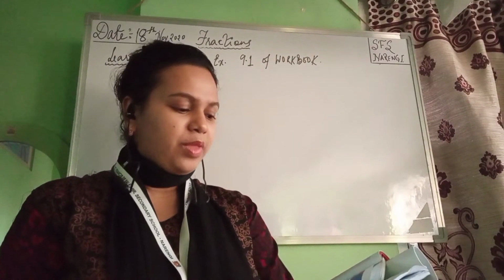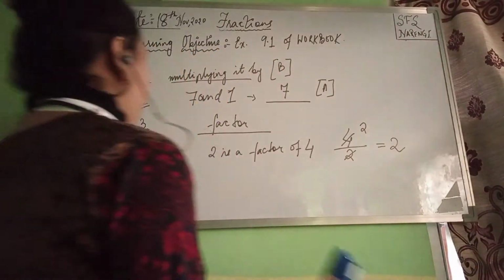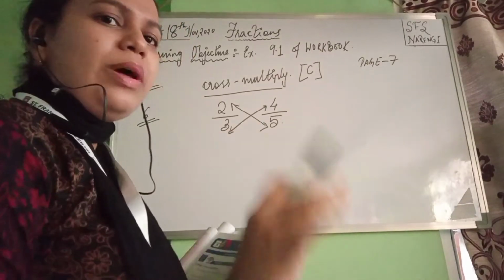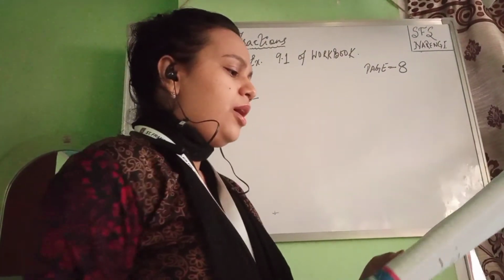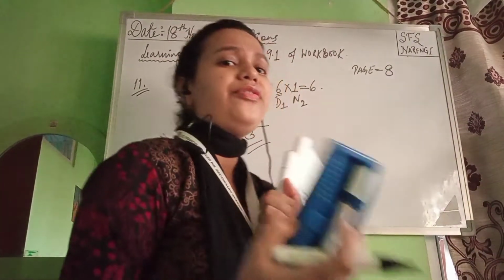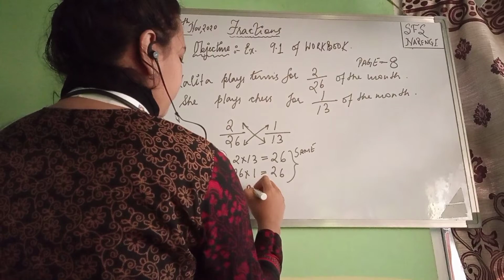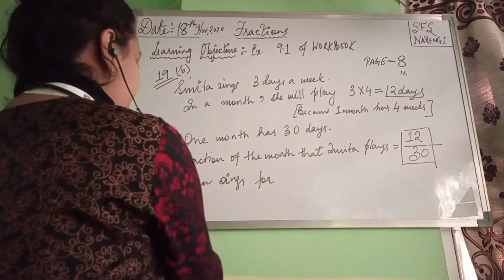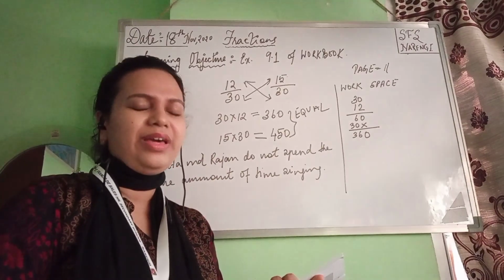Class 5(B) - fractions ex-9.1 remaining problems